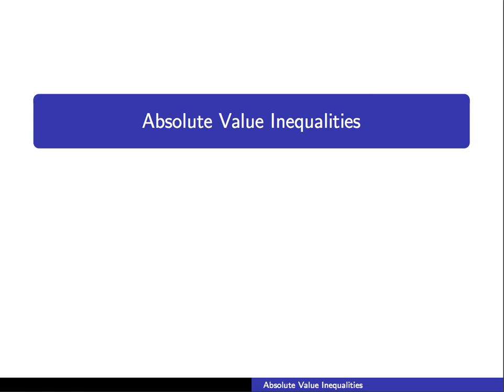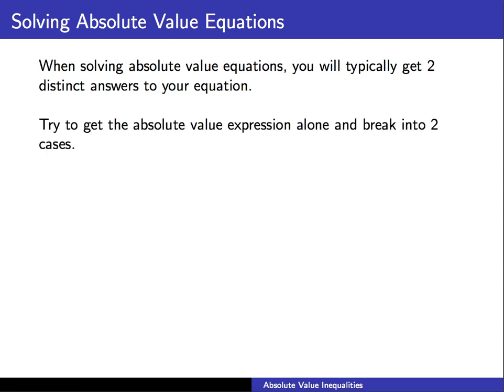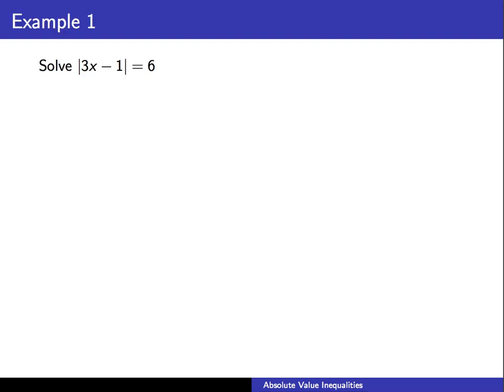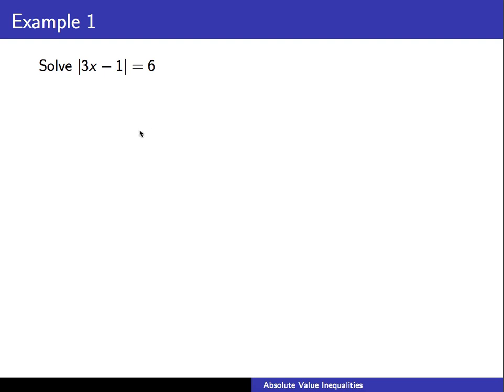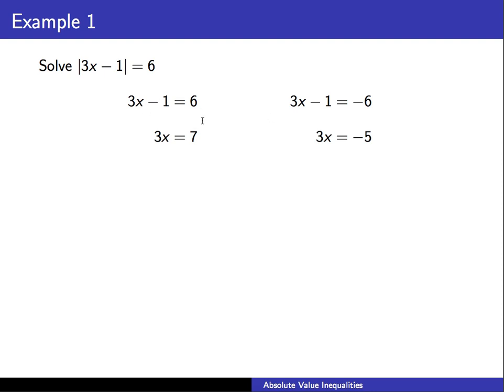Absolute Value Inequalities (part 1)